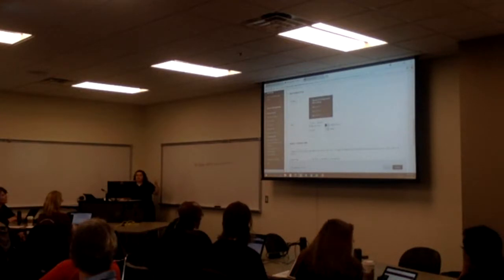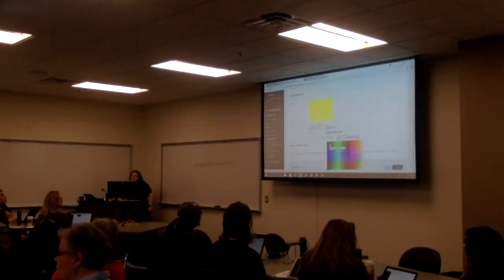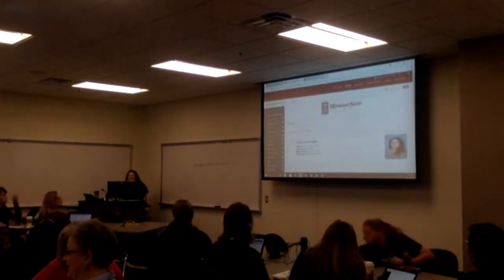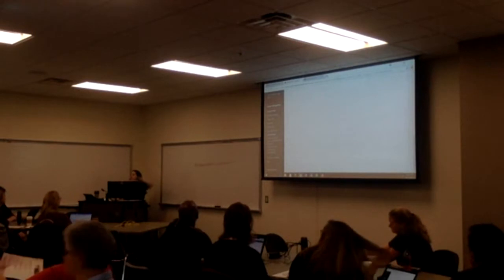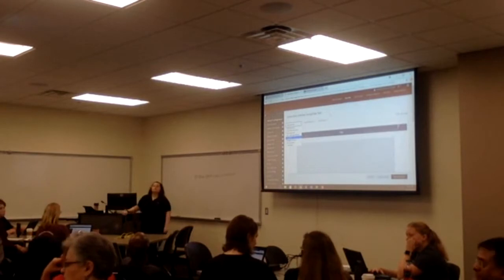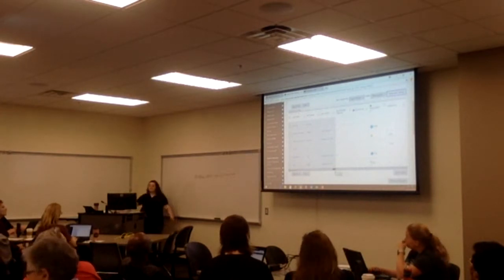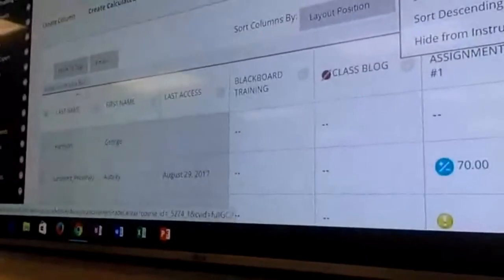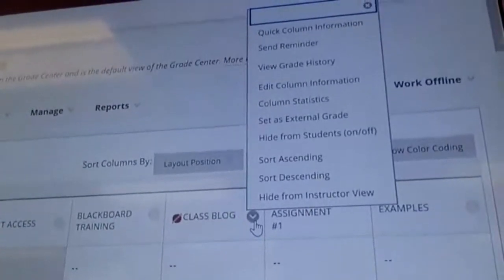2018 Black Belt Summit: SaaS Demo and Q&A